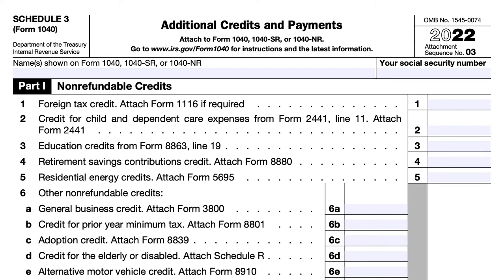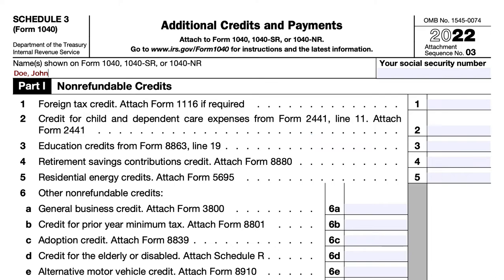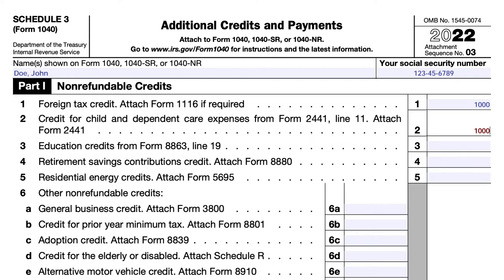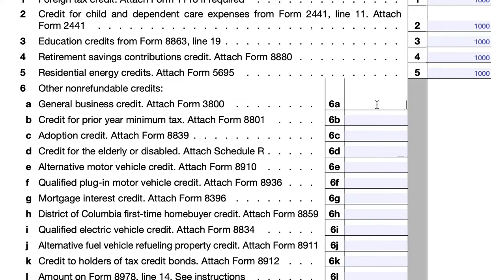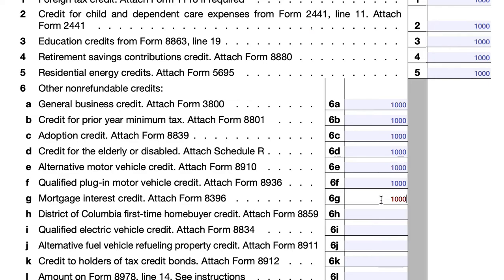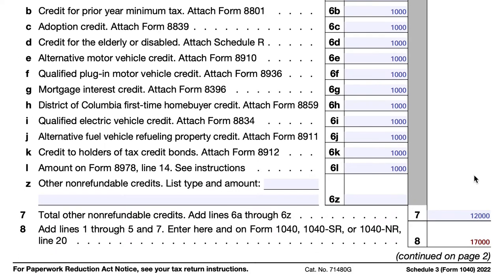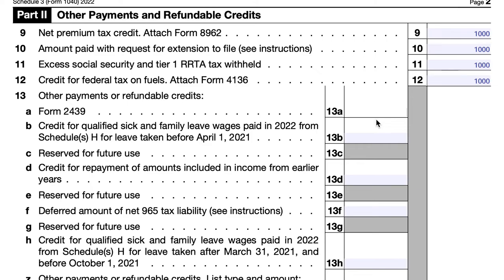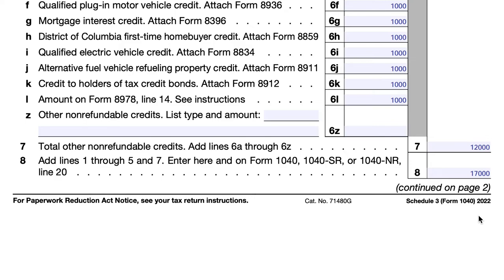IRS Schedule 3 walkthrough ARCHIVE COPY - READ COMMENTS ONLY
This is an older copy of the video we produced on IRS Schedule 3. If you came to this video from another link, I apologize for the inconvenience.

Please feel free to review the comments to see if any of them are of benefit to you. To watch the most up to date version of this video, please check out this link instead